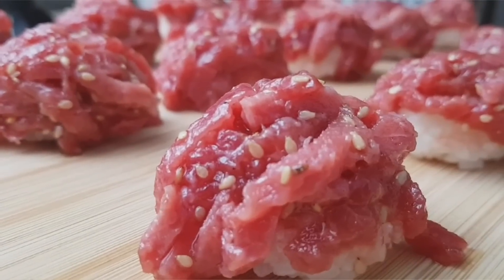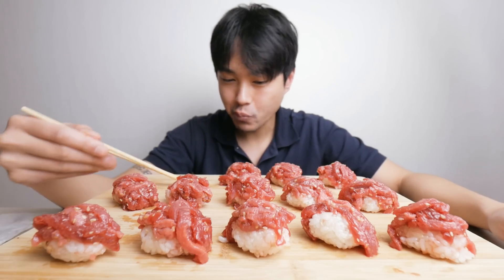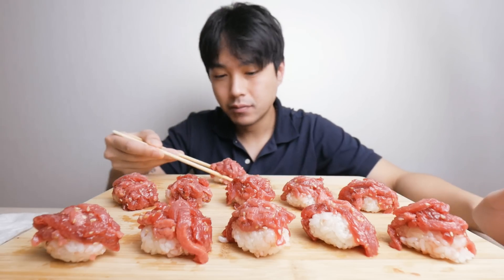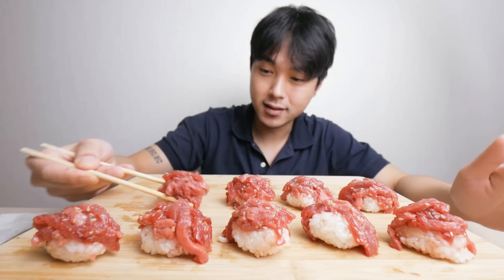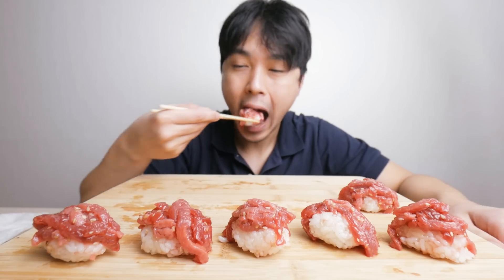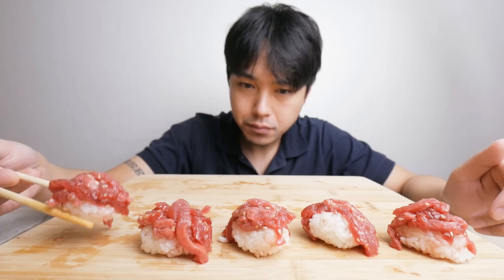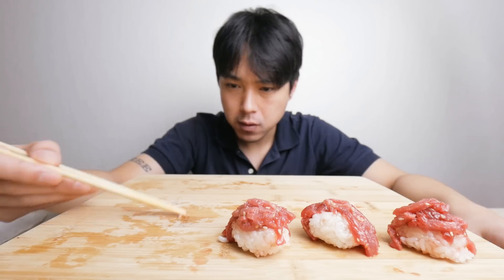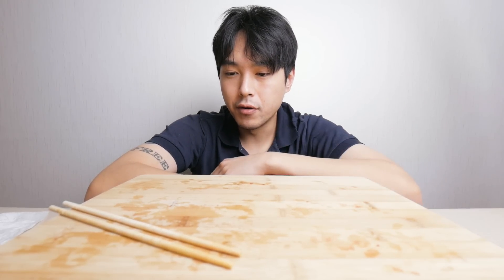Trying Raw Beef Sushi